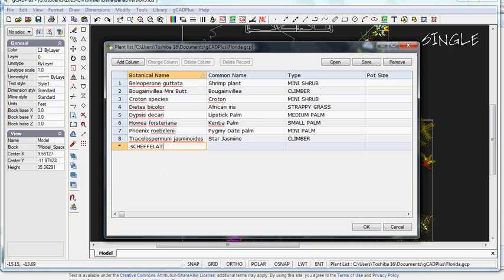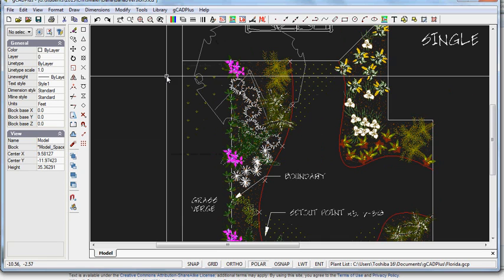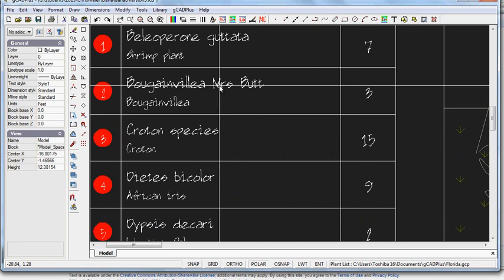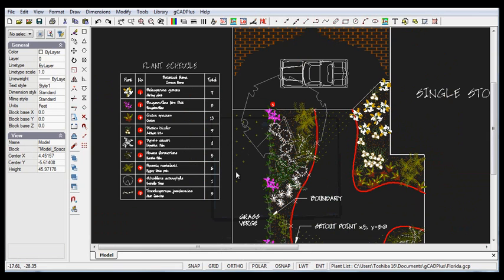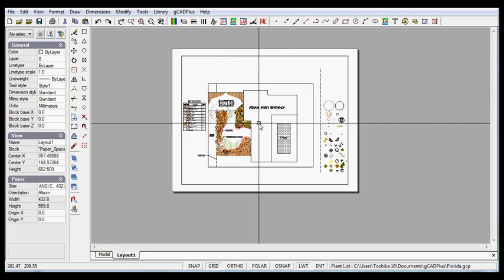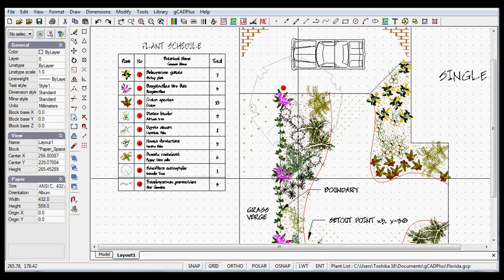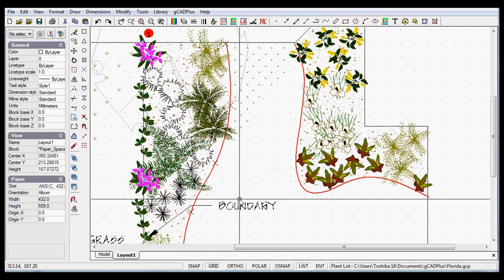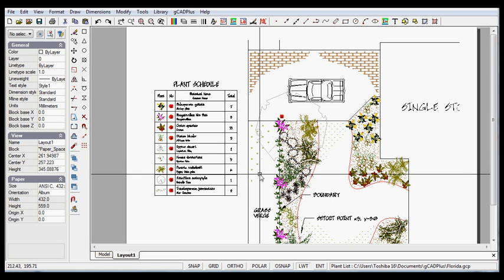Attach a plant list for Florida to a landscape drawing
Attach a plant list for Florida to a landscape drawing. Adds a plant species, tags a new plant, runs the automatic plant scheduler, creates a new layout.